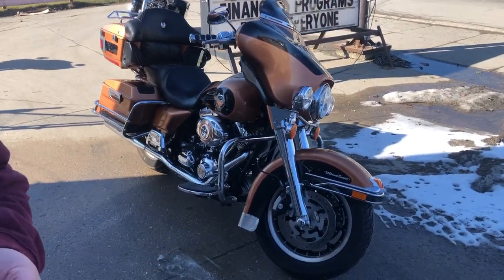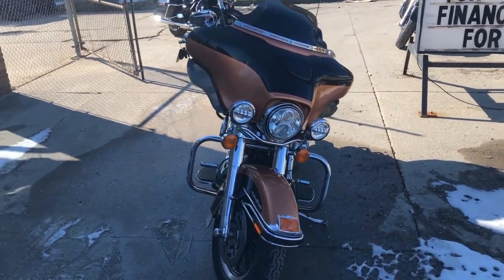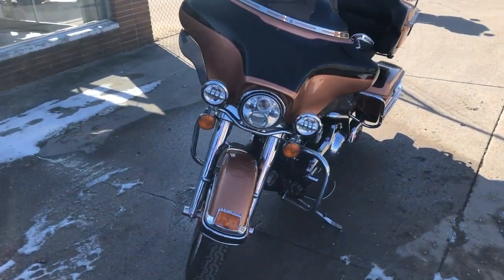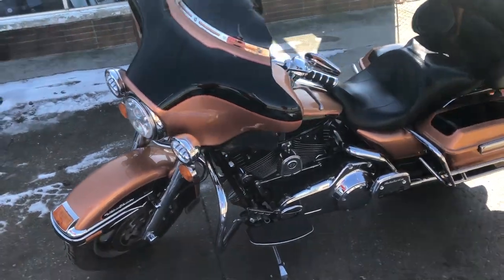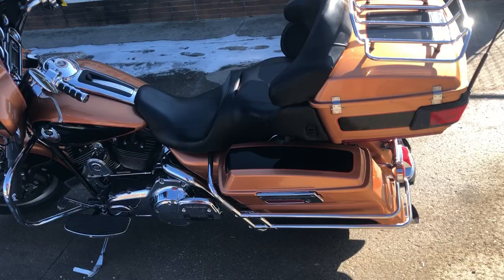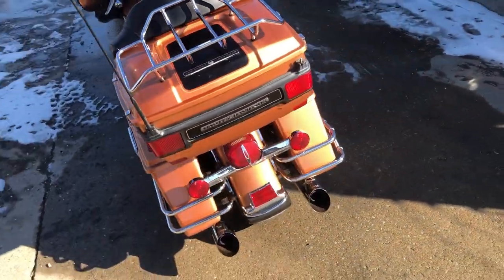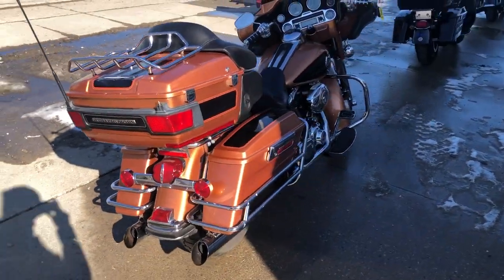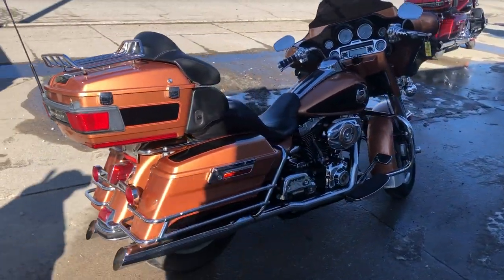USED 2008 HARLEY 105TH ANNIVERSARY EDITION ULTRA CLASSIC FOR SALE IN MI! U7312